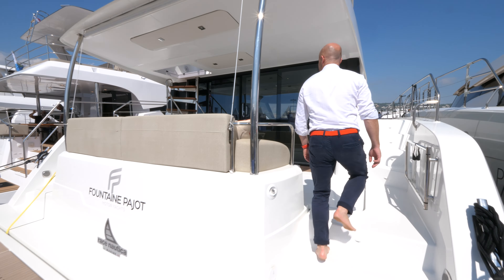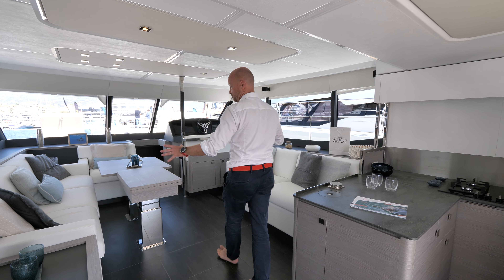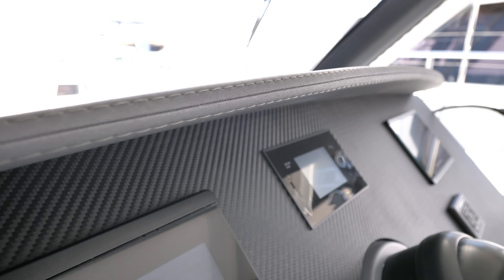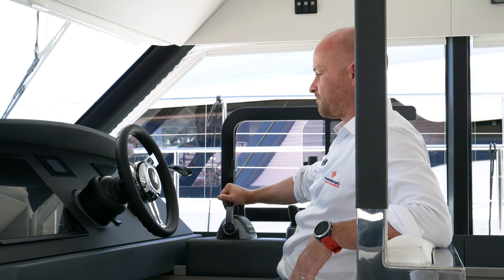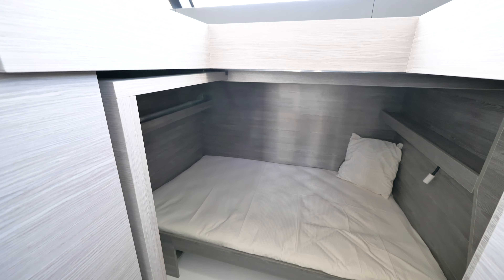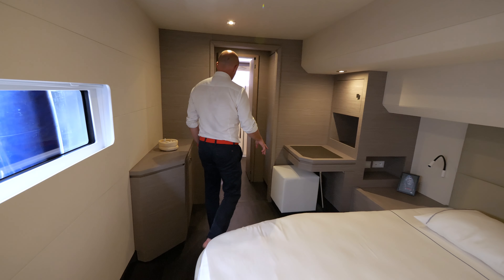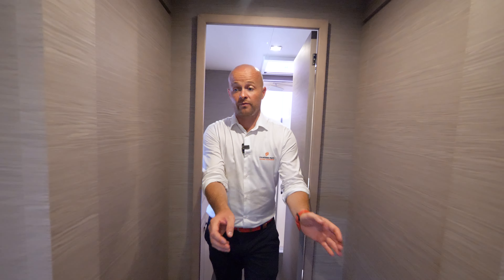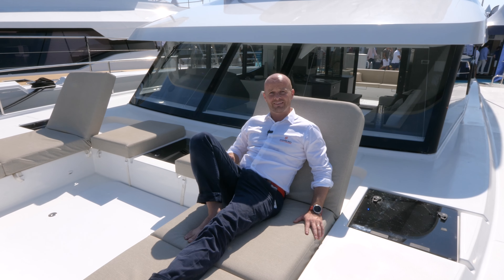MY6 Walkthrough! An extremely spacious flybridge Motor Yacht | By Fountaine Pajot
To the occasion of the Cannes Yachting Festival 2023, Fountaine Pajot takes you to a new level of comfort and space with MY6 power catamaran video tour. From her extensive Flybridge to the refined Owners cabin, every single space is a call to relax and enjoy time at sea...